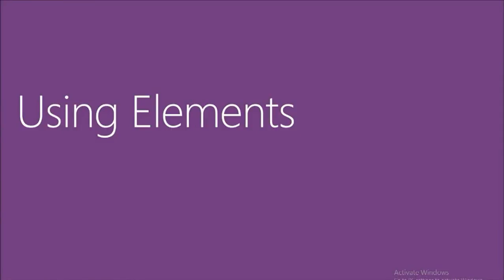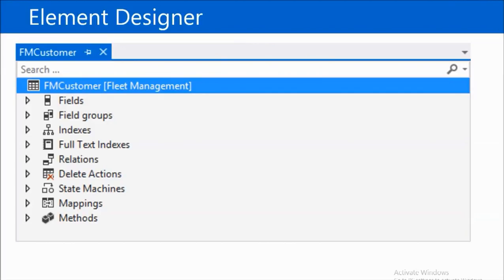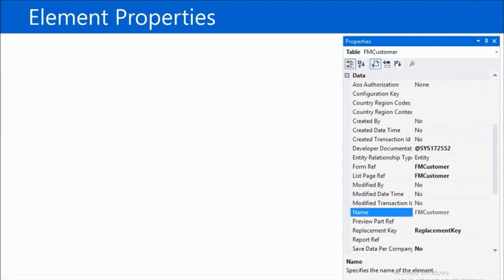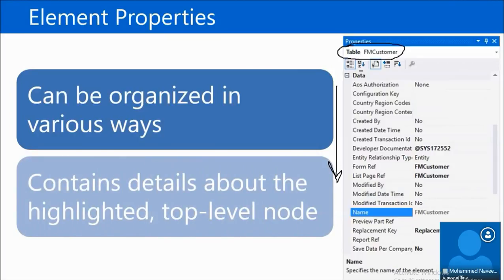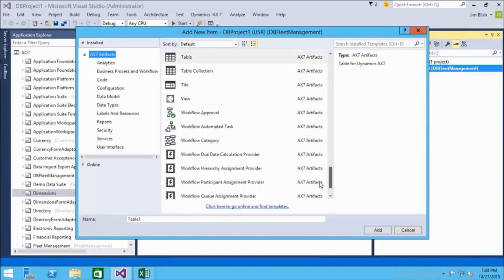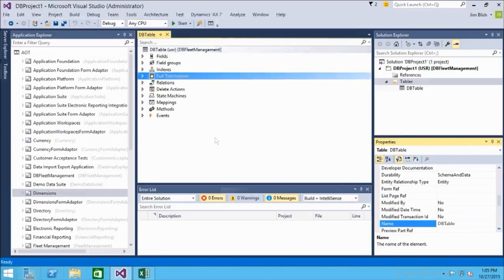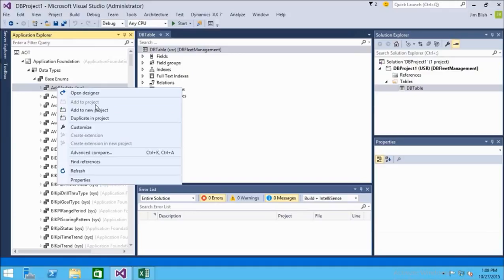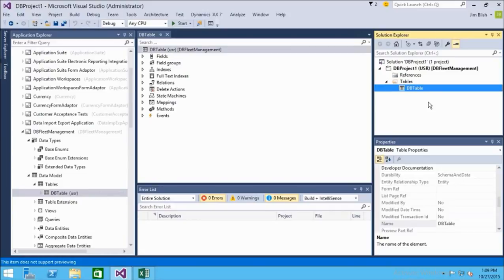1 7 Using Elements